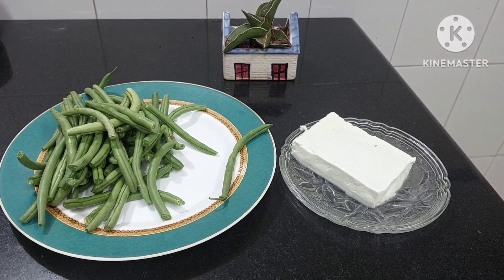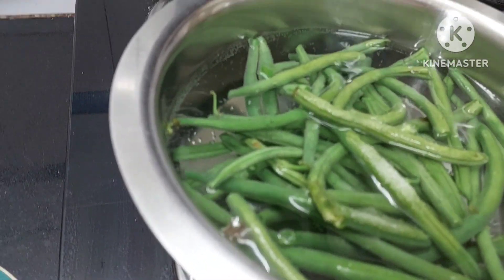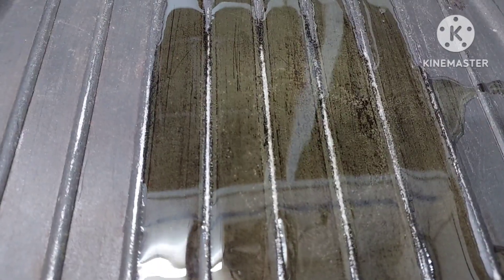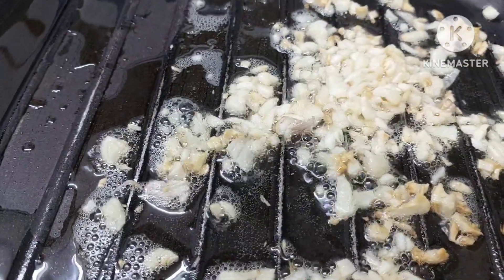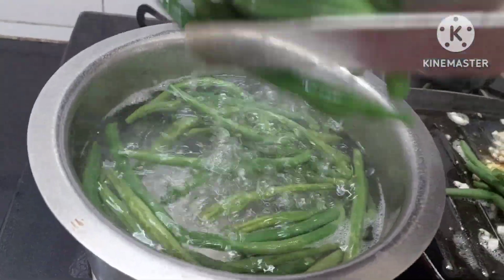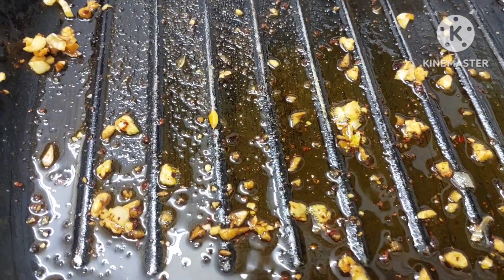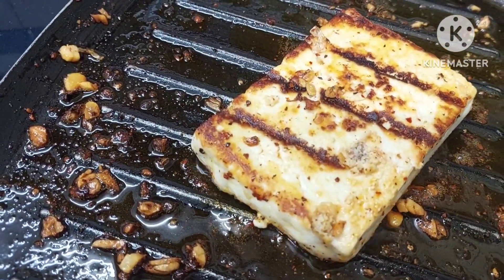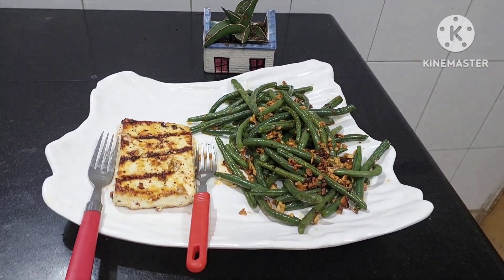Try this Beens & Cheese Salad / High fiber and Protine # Rajani Sharma Madan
# Salad Beens and Cheese Salad # Rajani Sharma Madan